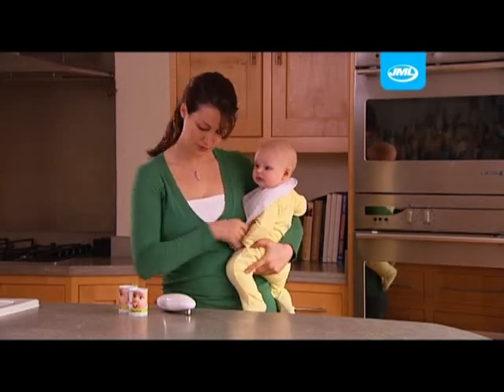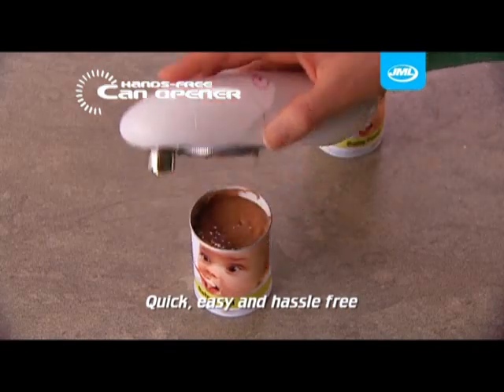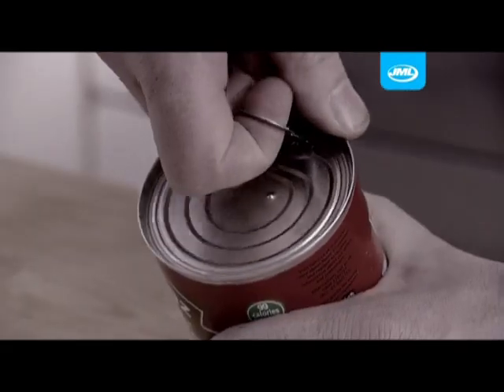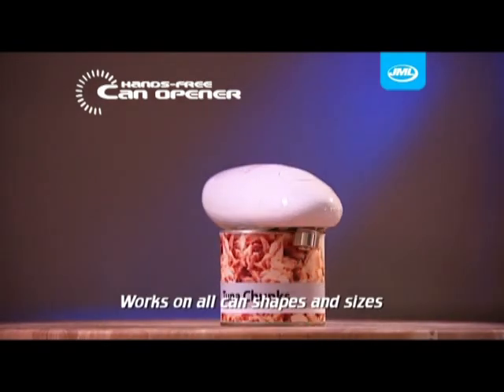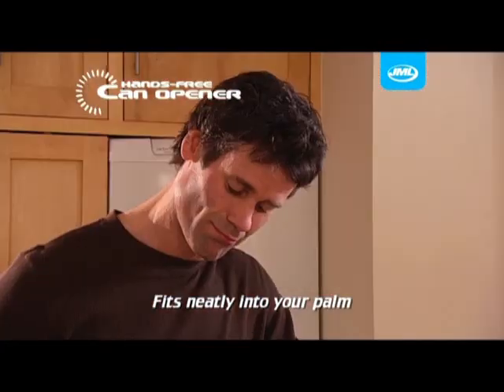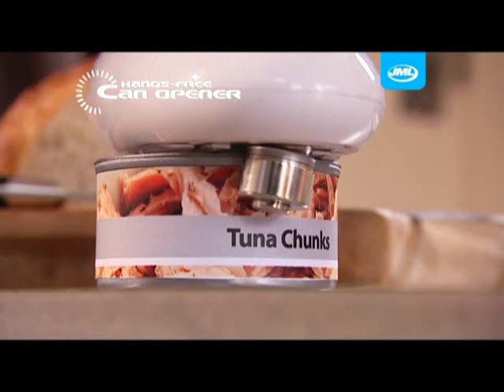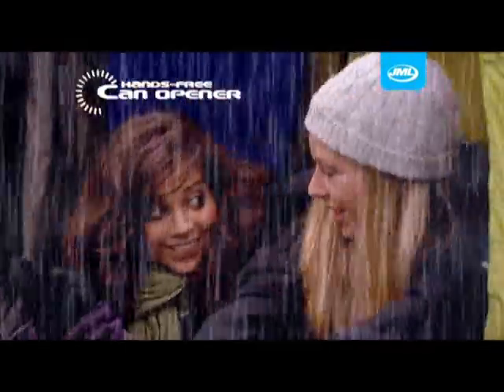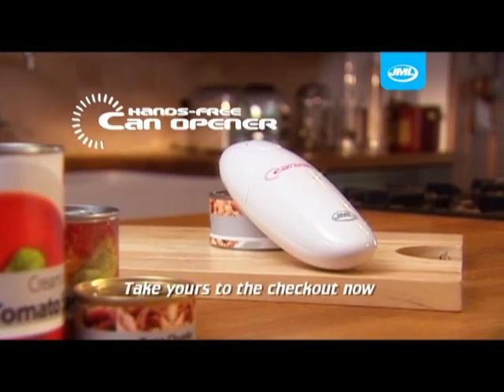Hands Free Can Opener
This automatic and electric tin opener is now more powerful than ever before! It offers single-touch action for the hands free way to remove awkward tin lids.